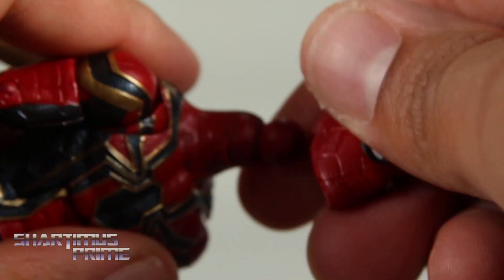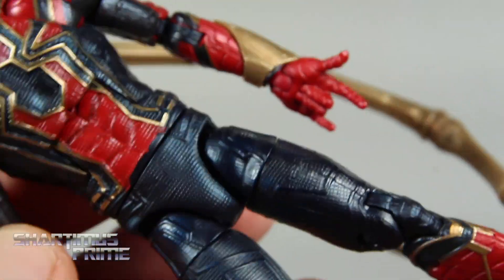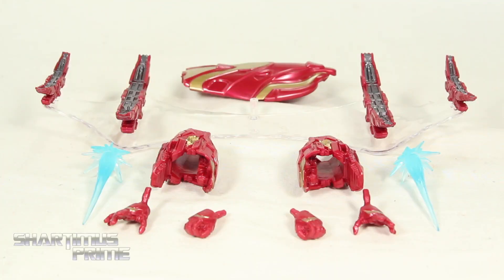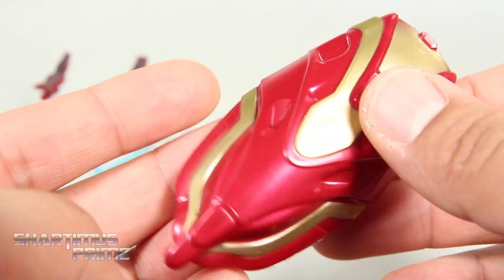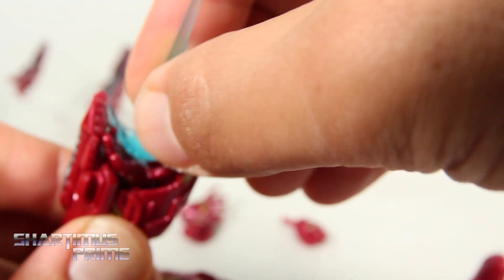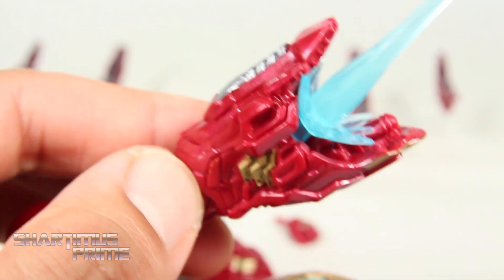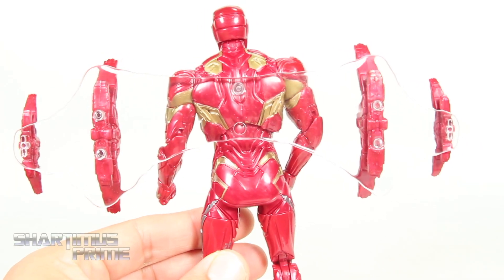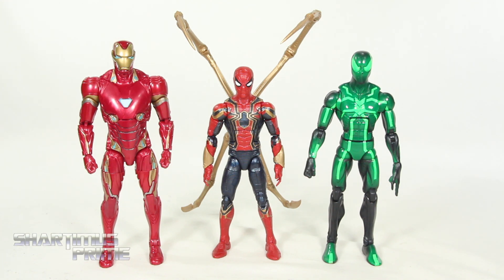Marvel Legends Iron Spider & Mark 50 Iron Man Avengers Infinity War 2 Pack Movie Figure Review